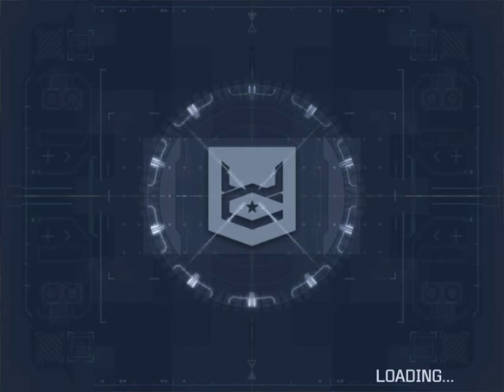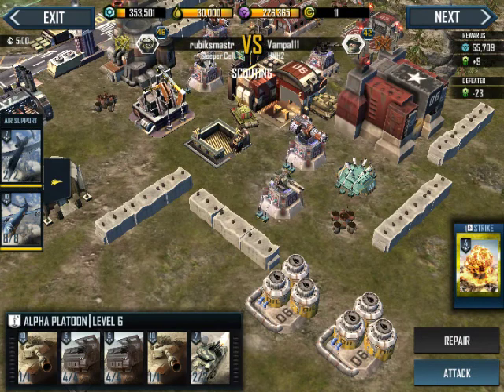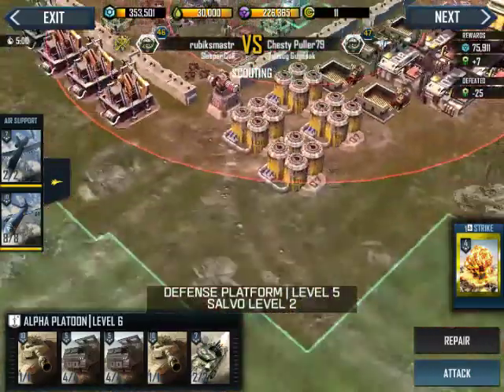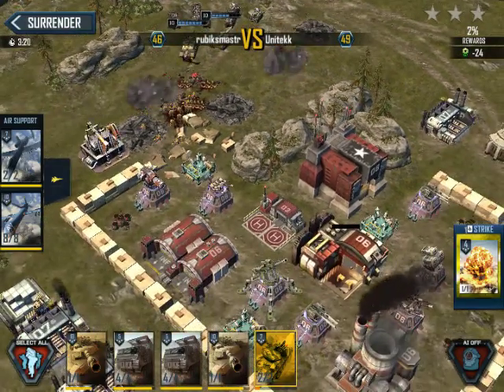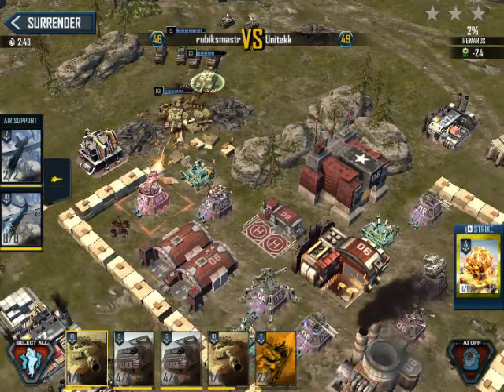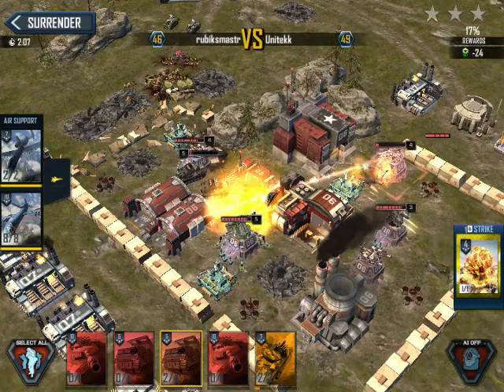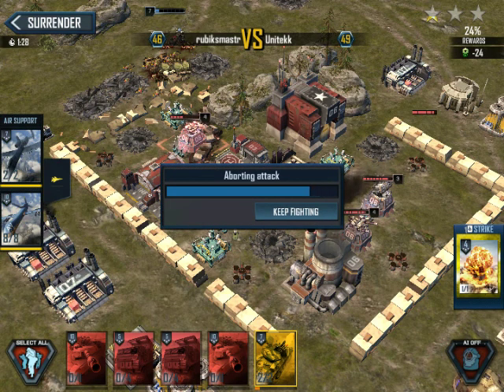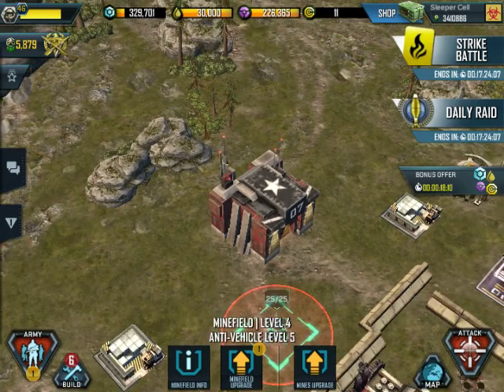How to plan an attack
Last time I did this was 20 levels ago